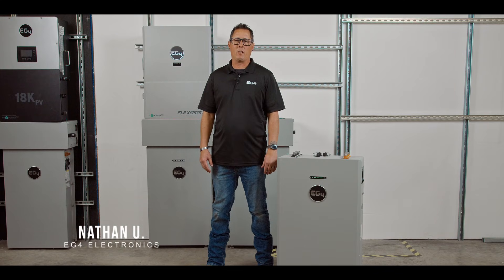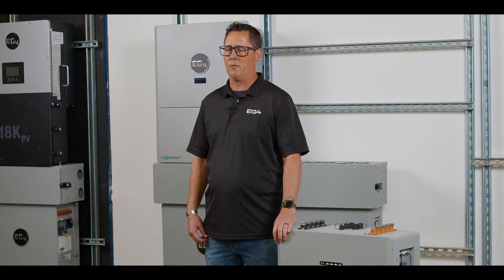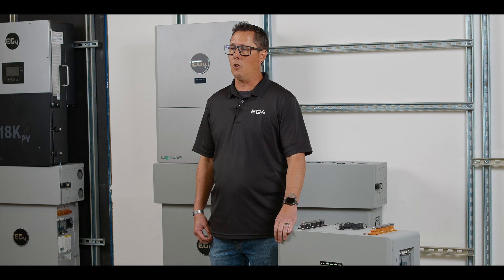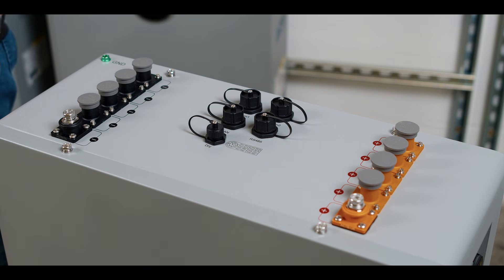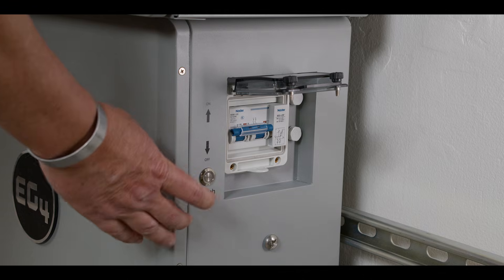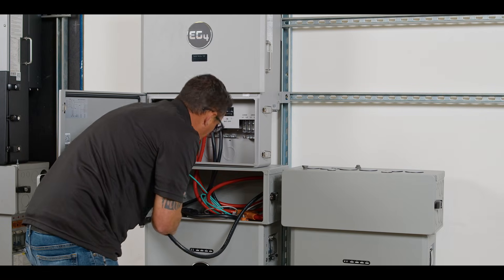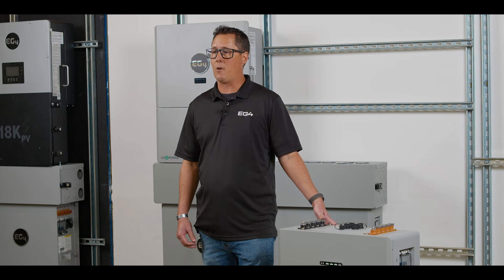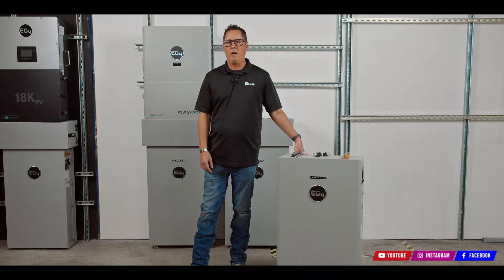Exploring the EG4 WallMount 314Ah Battery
Take a closer look at the EG4 314Ah All-Weather WallMount Battery. This video dives into the design, performance, and durability features that make it a reliable, accessible backup power solution—built to perform in real-world conditions.